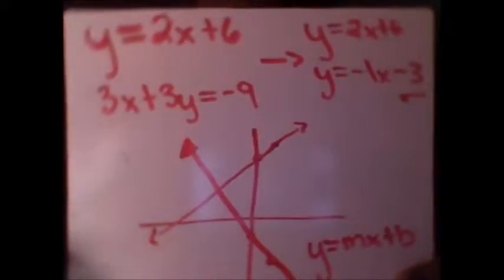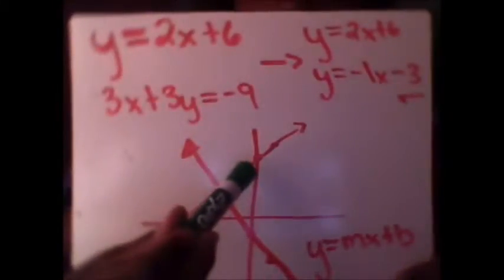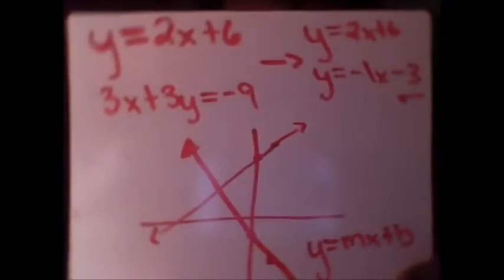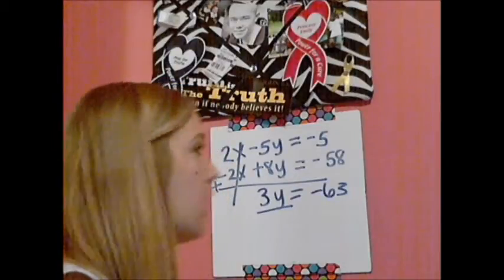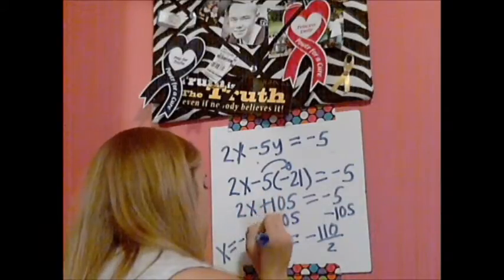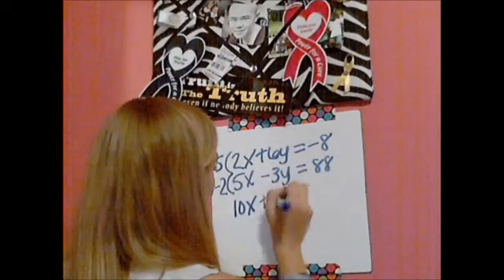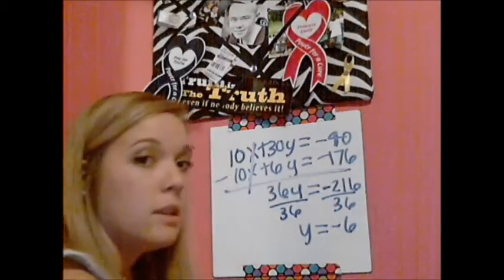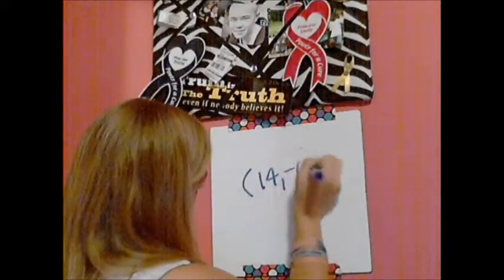Algebra 2 doc